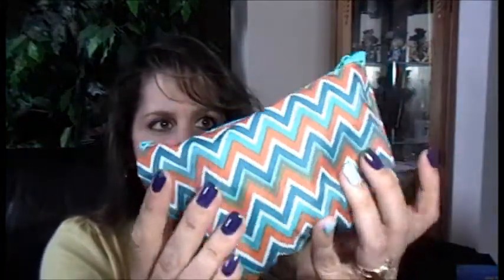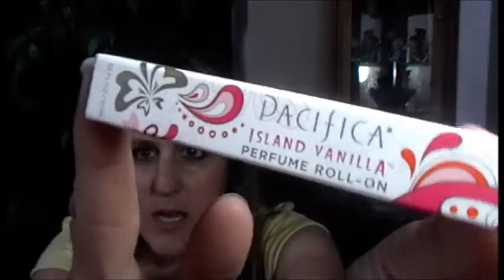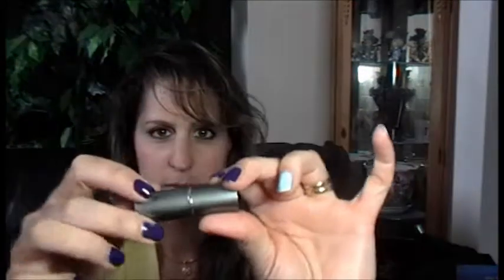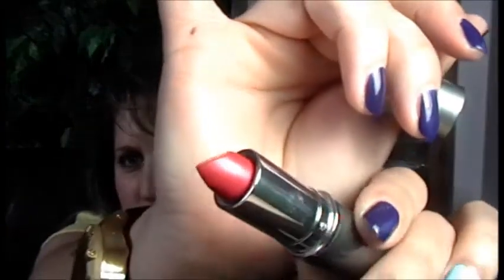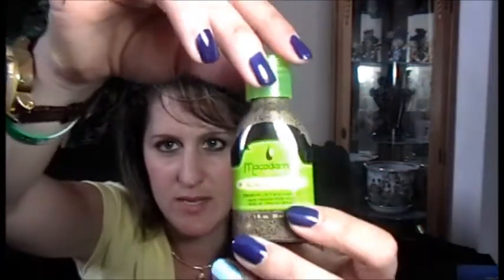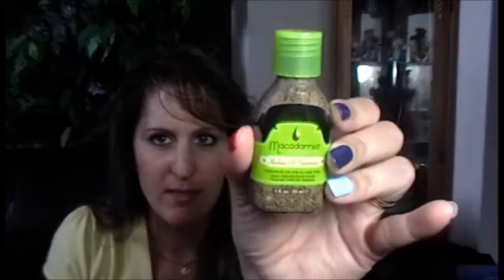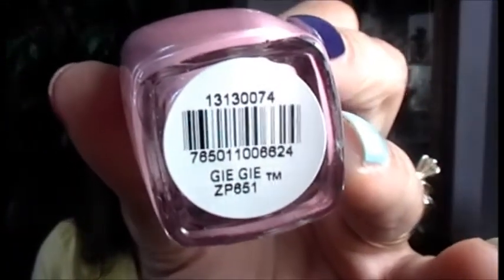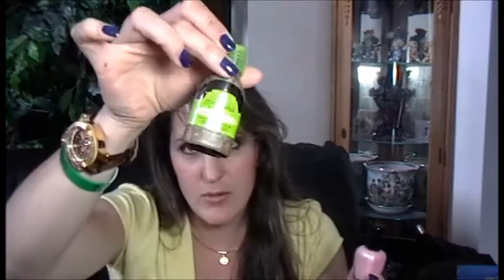My Favorite Ipsy Bag!! May 2013 ~ Opening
Ipsy Bag - $10/month
This month's bag was over an $80 value!!

Instagram ~ Momielady
Vine App ~ Momielady

Other Great Deals:

Sign up for the Julep Maven Subscription Boxes - $20 per month
Your 1st month is FREE!!

Ellie Workout Clothing Subscription
You can skip a month any time - no commitment!